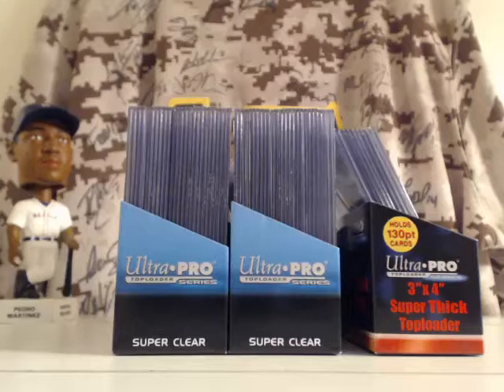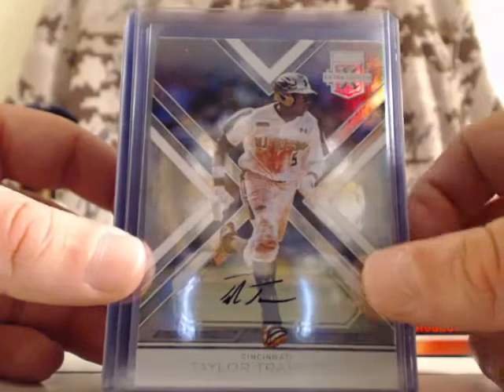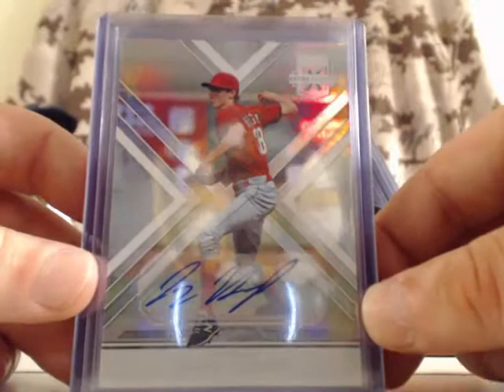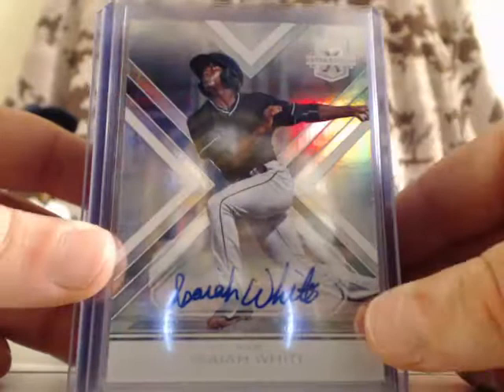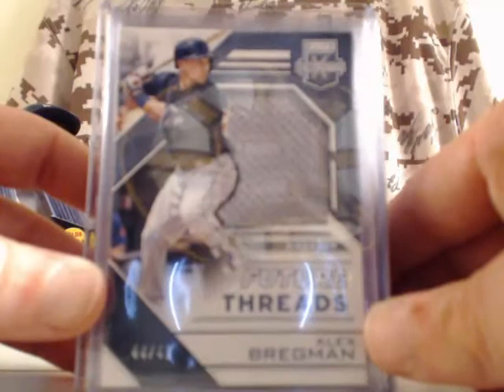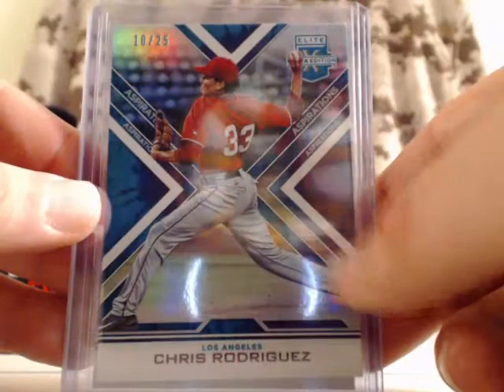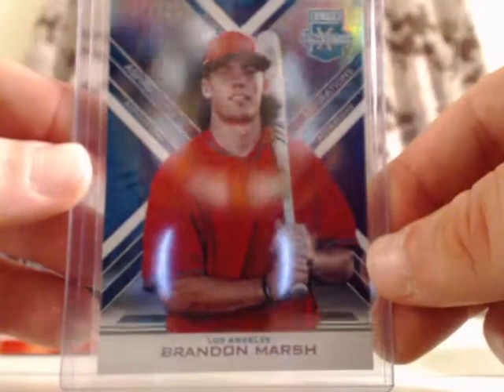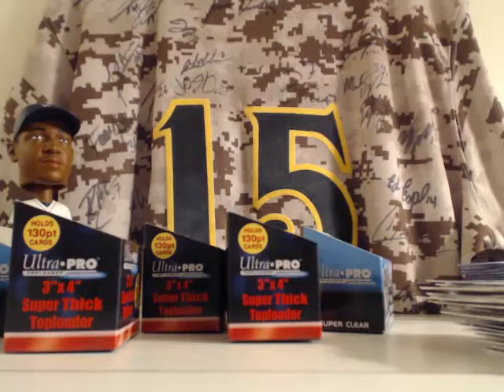2016 Panini Elite Extra Edition 5 Box Break #2 6-3-17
Pulling some more heat!!! Sorry for the technical difficulties that prevented the video of the live break from being uploaded. I have identified the issue and resolved it. I can confidently say that this will never happen again on any future breaks. Thanks!